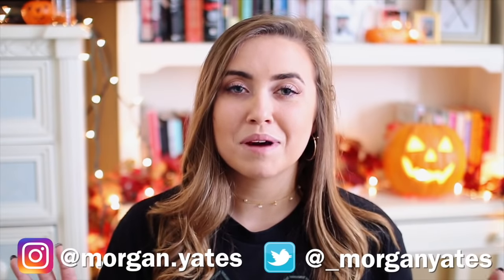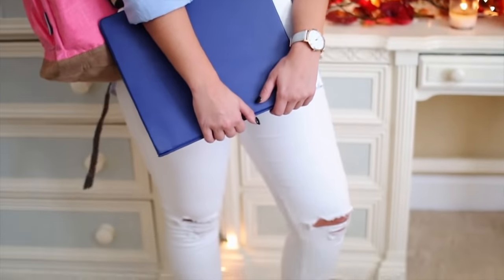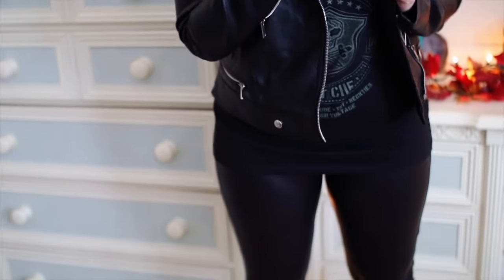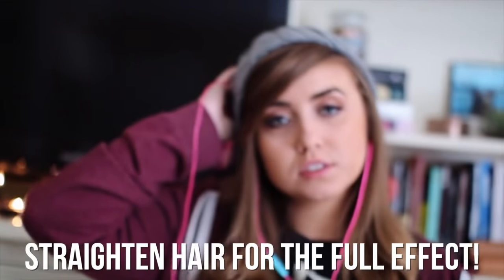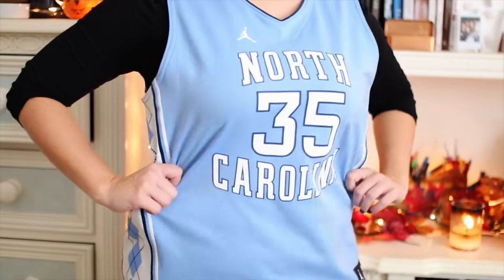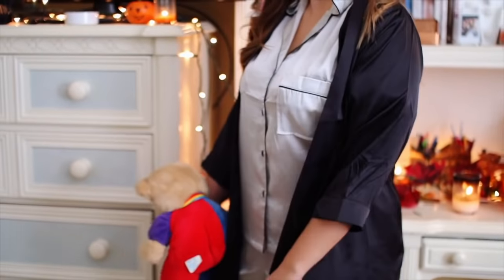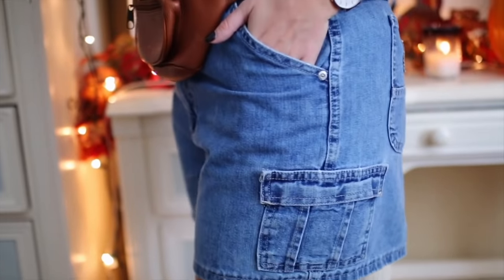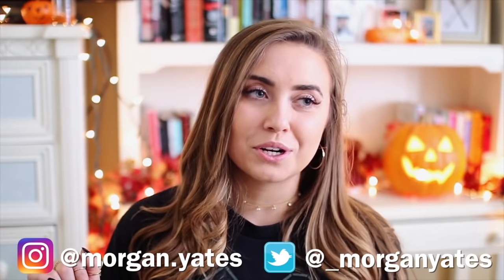12 Last-Minute Halloween Costumes Using Items You ALREADY Own! | Halloween 2019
It's almost Halloween 2019 & that means many of us are still slacking on our costumes BUT not for long! Today I'm bringing you 12 last-minute DIY Halloween costume ideas using items you already own!

Who's excited for Halloween 2018?!?! I got LOTS of last-minute zero effort costume ideas for you today and the good news is you don't have to buy anything for them! I'm collabing with Jeanine Amapola on this, so make sure you go check out her DIY costume ideas as well!

SHOP THESE COSTUMES:
NERD:

ROSIE THE RIVETER:
Similar top
Similar shoes

BIKER CHICK:
Leather leggings
Leather jacket
Similar top

WEDNESDAY ADDAMS:
Similar shirt
Similar dress

2010 TEEN:
Choose a band tee!

ROMAN GLADIATOR:
Similar dress
Similar shoes

ATHLETE:
Choose your team :)

BEACHGOER:
I have had all of this stuff for years sorry no idea where it's from

CHILD YOU:
PJ set
Black robe
Similar slippers

COWGIRL:
Similar top
Similar booties

TOURIST:
Similar shorts
Similar top
Nike sneakers

CAT:
Just wear black and grab some eyeliner :)

FREE STUFF:
Get your first Uber ride free with my code: morgany120ue
Get your first Lyft ride free with my code: MORGAN707108
Get $10 Postmates credit with my code: xsbju